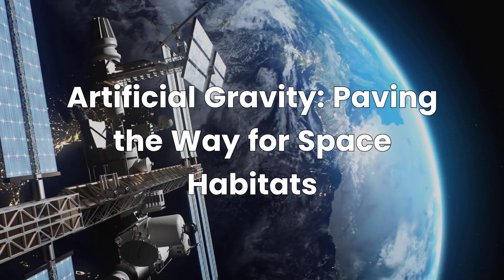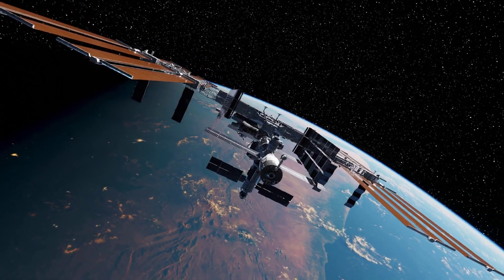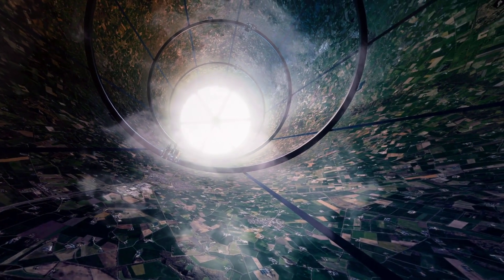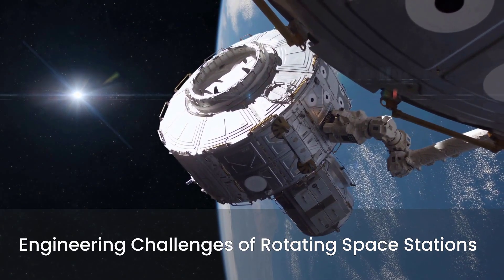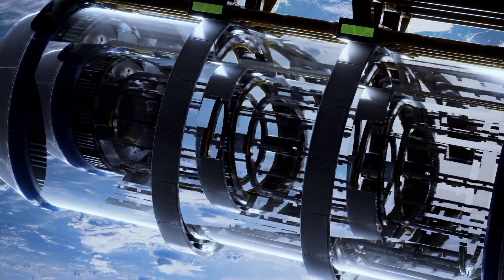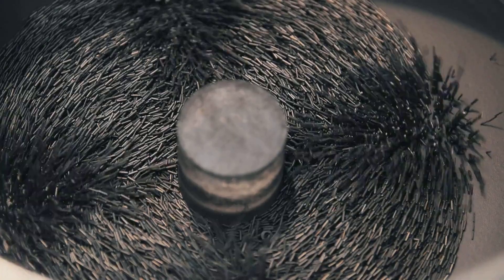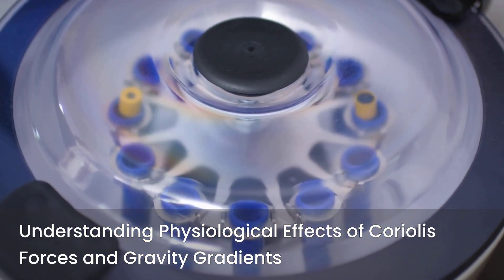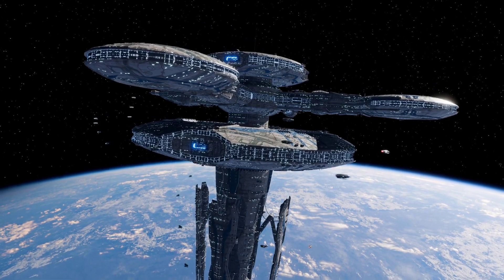Artificial Gravity Technologies in Space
Artificial Gravity Technologies in Space | How Close Are We to Spinning Space Stations?

Artificial gravity has been a dream of space exploration for decades, and now it’s becoming a real possibility. In this video, we explore the latest technologies, designs, and breakthroughs that could make artificial gravity a reality for future space stations, lunar bases, and Mars missions.

From rotating space habitats inspired by the O’Neill Cylinder to cutting-edge research on centrifugal force systems and variable gravity modules, we break down how scientists and engineers plan to overcome weightlessness and keep astronauts healthy during long-duration missions.

Discover why artificial gravity is essential for deep space travel, how it can prevent muscle atrophy and bone loss, and what challenges still remain before this futuristic concept becomes part of human spaceflight.

If you’re passionate about space technology, interplanetary travel, and the future of humanity beyond Earth, this video is for you!

✅ Topics Covered:

The science behind artificial gravity

Rotating habitats and centrifugal force

NASA and ESA concepts for gravity in space

Future applications for Moon and Mars colonies

🌍 Join us as we explore the next frontier in human space exploration and find out if artificial gravity is the key to living and thriving in space.